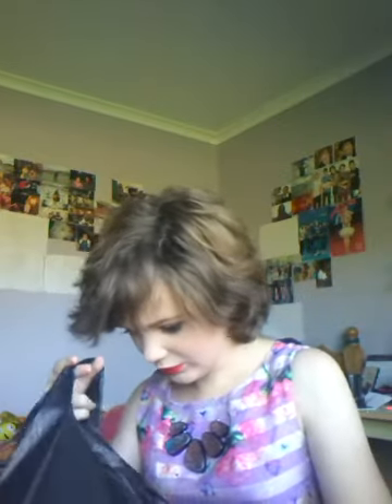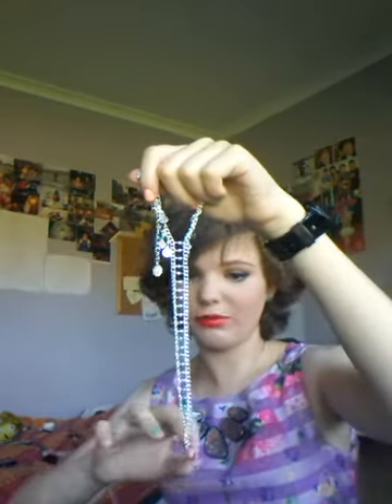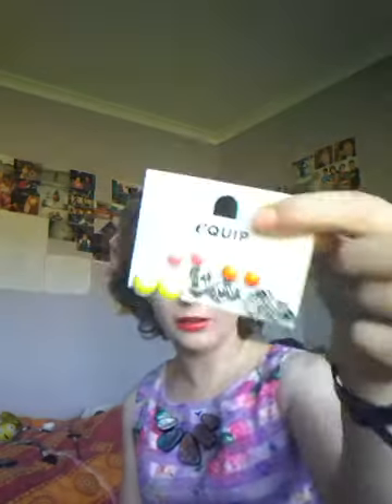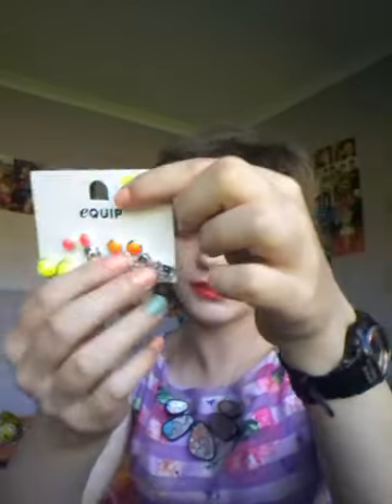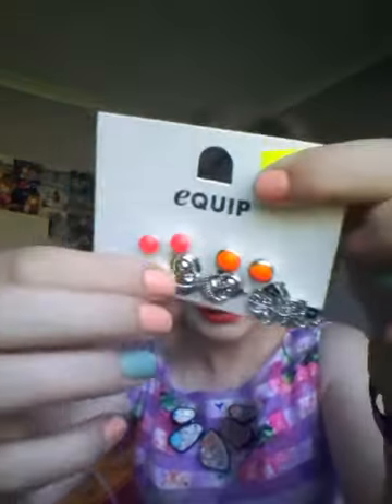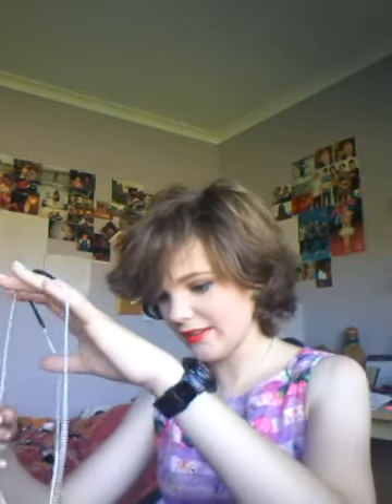Candy and jewellery haul♡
My american candy and jewellery haul-♡
Request new videos too please xx